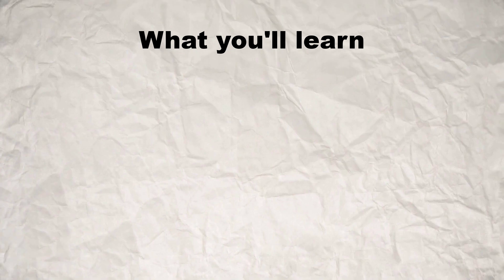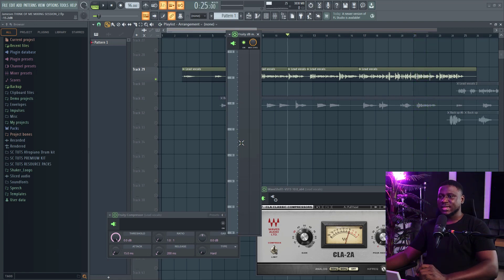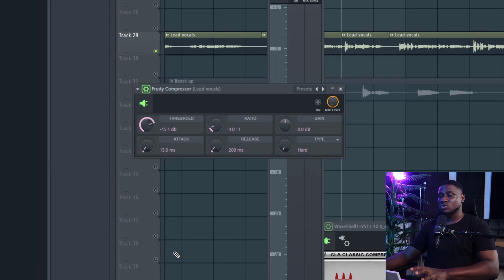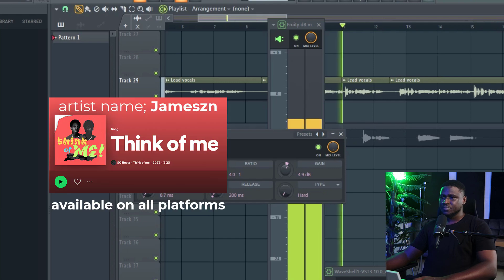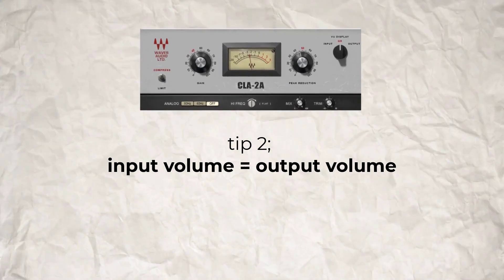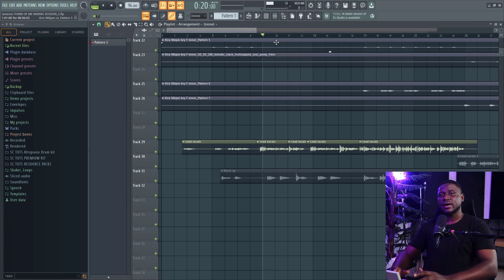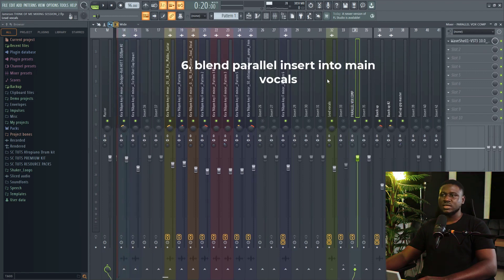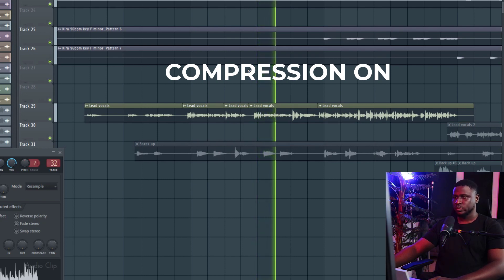How to mix vocals like a pro and get full vocals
How to mix vocals like a pro in Fl studio | advanced compression tutorial